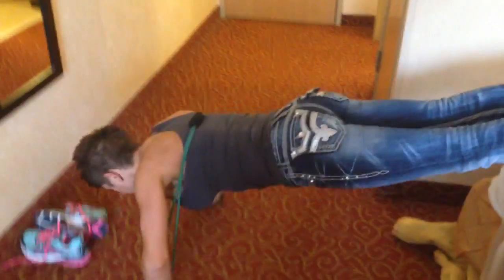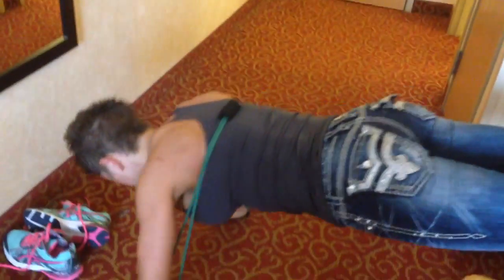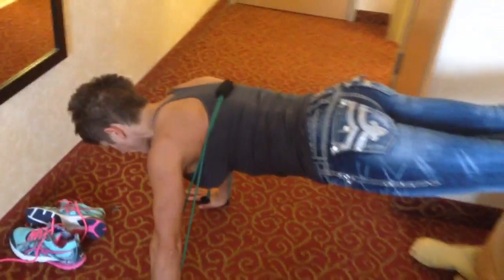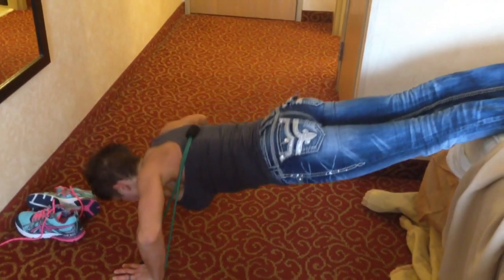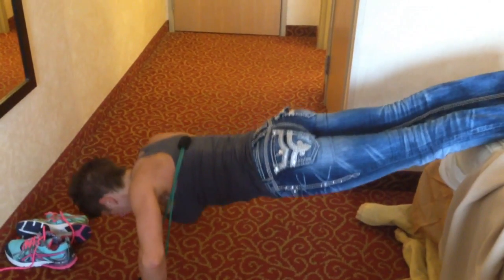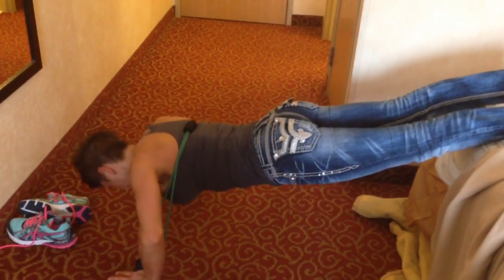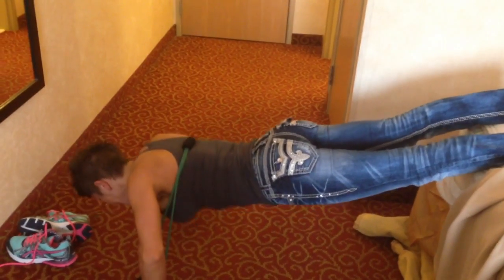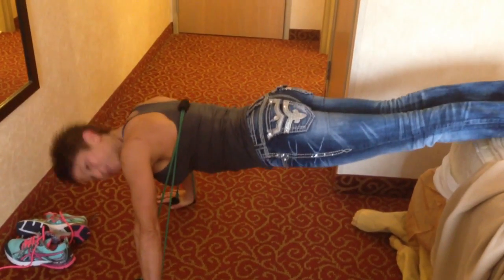Hotel Room / No Equipment Needed Exercise for Fatloss & Fitness